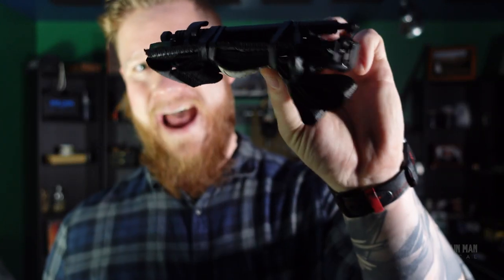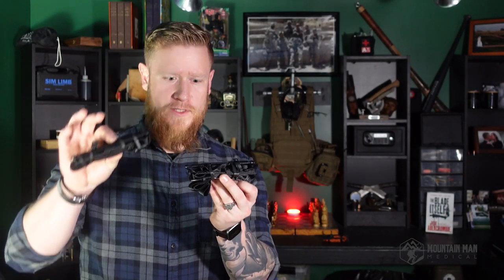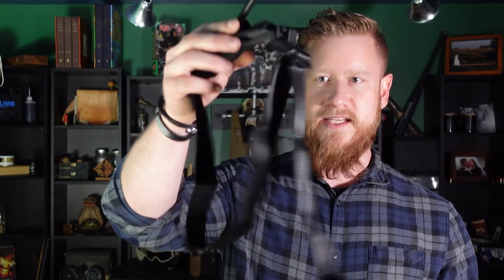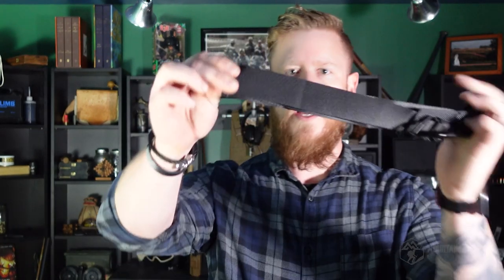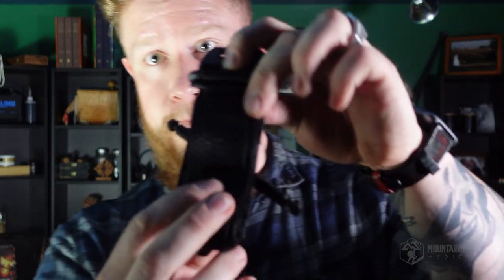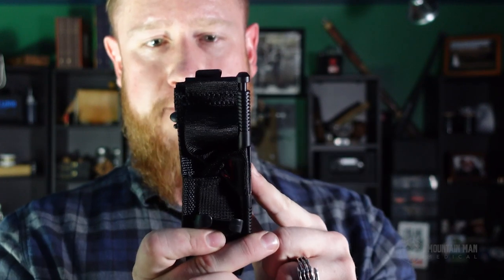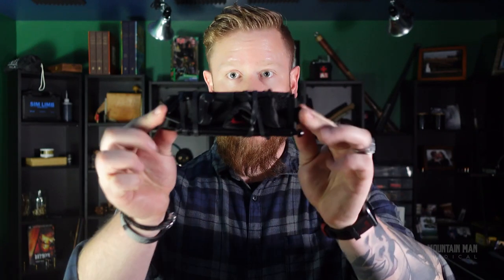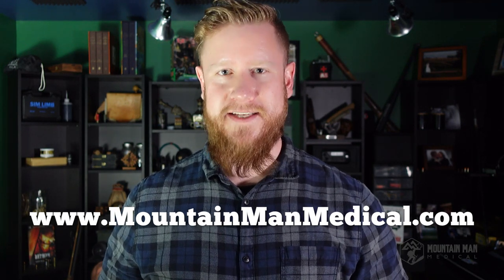How to Flat Fold the NEW SOF-T Wide Tourniquet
That's the easiest and freest way to support me.

If you need a high quality, low priced bleeding control, AND want to support what I do, check out our Trauma Kits.